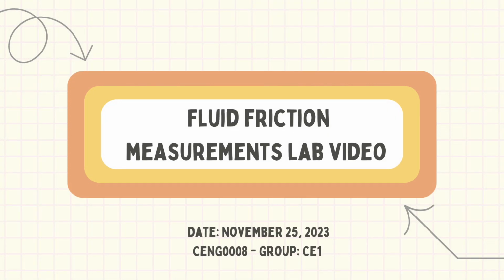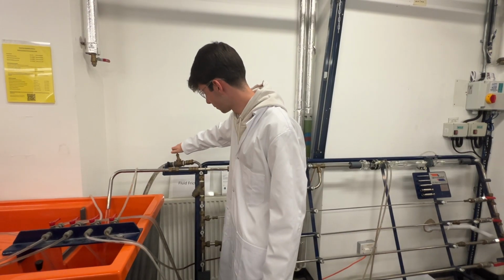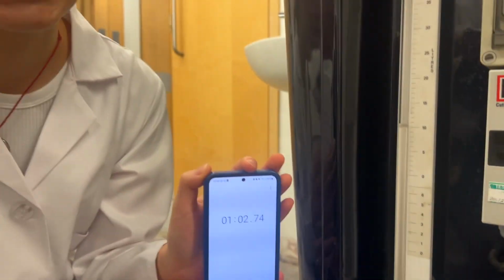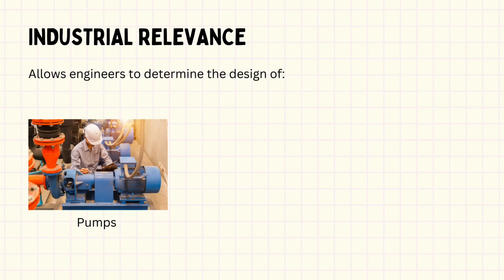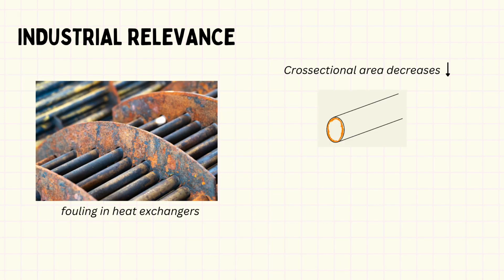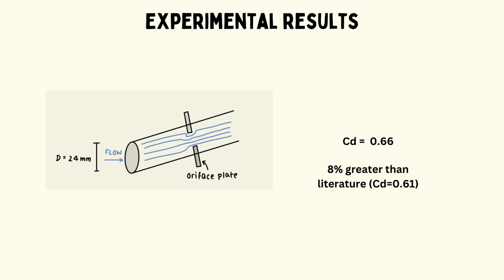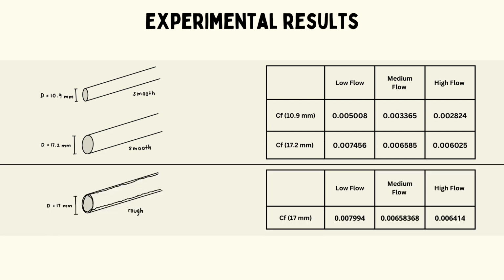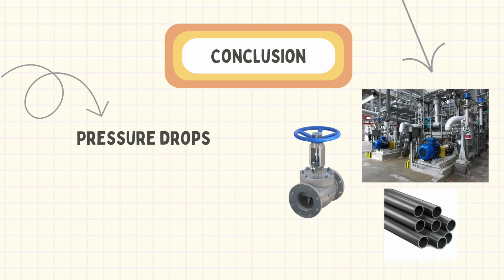Fluid Friction Measurements Lab Video | UCL Chemical Engineering